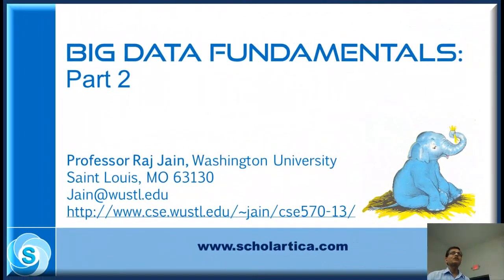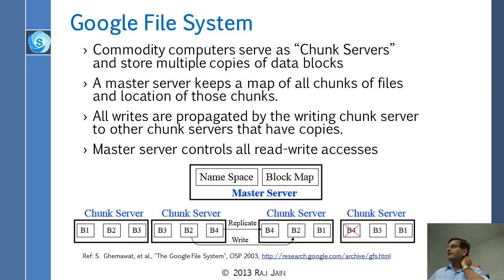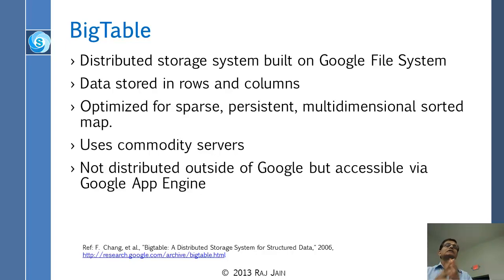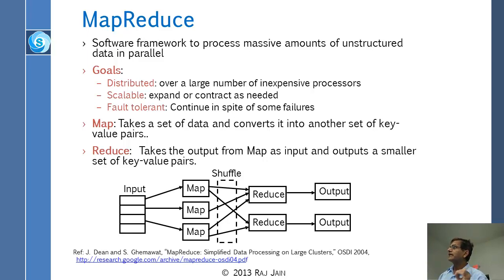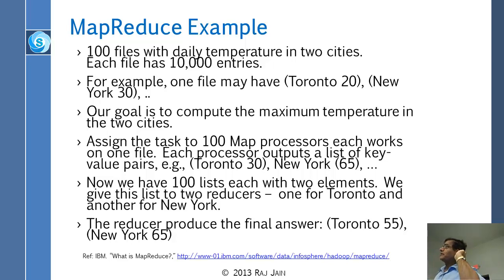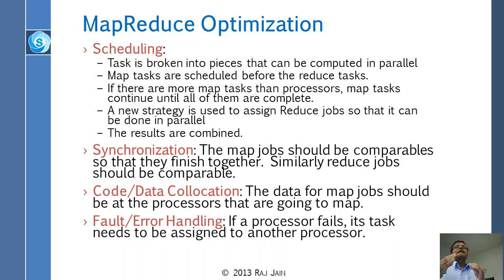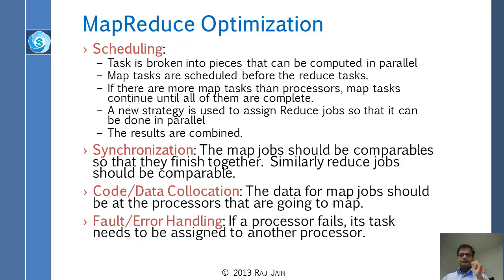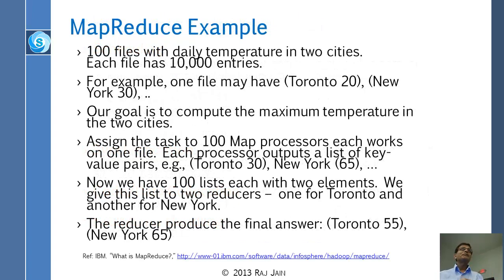Big Data Fundamentals: Part 2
This is the second part of a series of lectures on Big Data by Prof. Raj Jain of Washington University. The talk covers Why Big Data Now?, Big Data Applications, ACID Requirements, Terminology, Google File System, BigTable, MapReduce, MapReduce Optimization, Story of Hadoop, Hadoop, Apache Hadoop Tools, Apache Other Big Data Tools, Other Big Data Tools, Analytics, Types of Databases, Relational Databases and SQL, Non-relational Databases, NewSQL Databases, Columnar Databases.